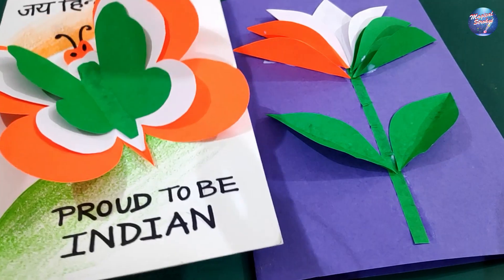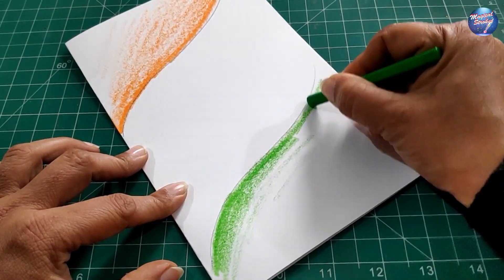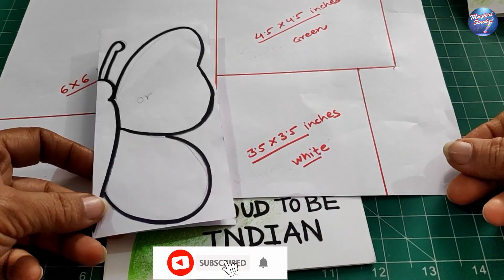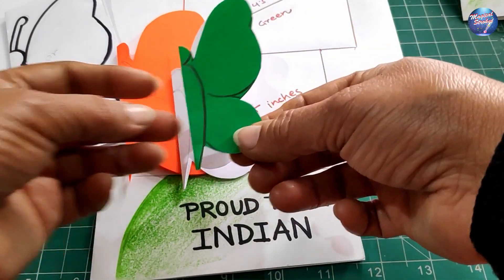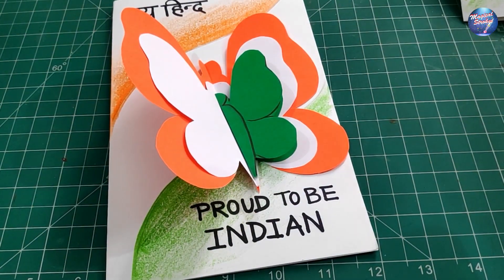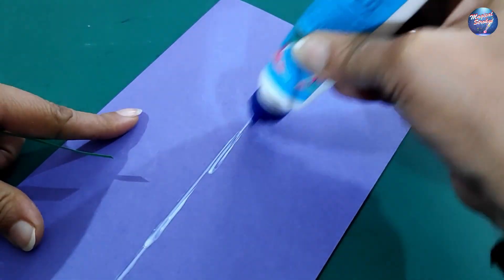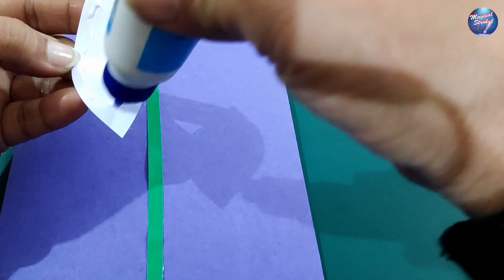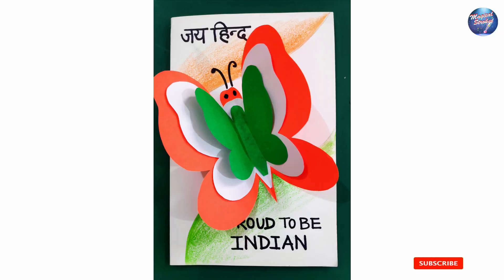How to make easy and simple tricolour butterfly and paper flower card| Easy Tricolor Paper Flowers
How to make easy and simple tricolour butterfly and paper flower card step by step for beginners # paper craft# Republic day craft

Event Special
Lesson - 10
Minor and Junior group
Age - 3+

Material required

*A4 white sheets
*A4 flourocent sheets
  (Orange and green)
* Ribbon
*Decoration materials
* Fevicol
*Scissors
*Crayons
* Sketch pens

In this video you will learn how to make beautiful  and simple craft of card making
in easy technique.